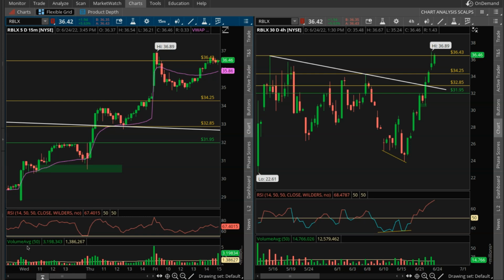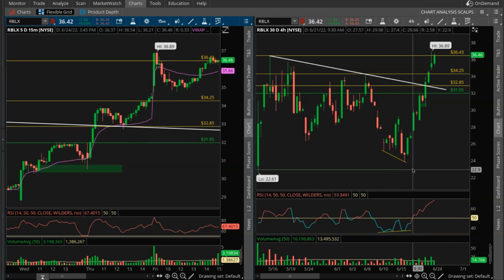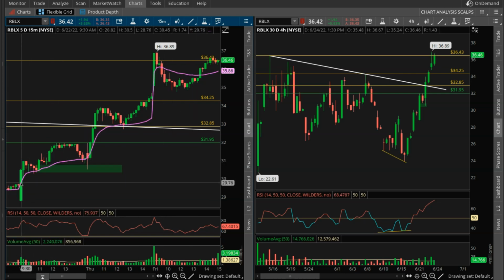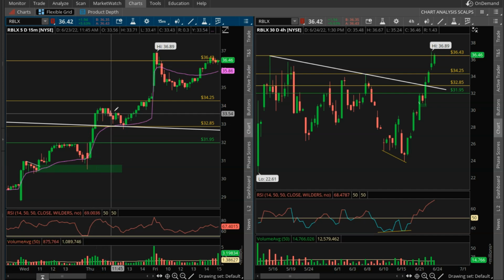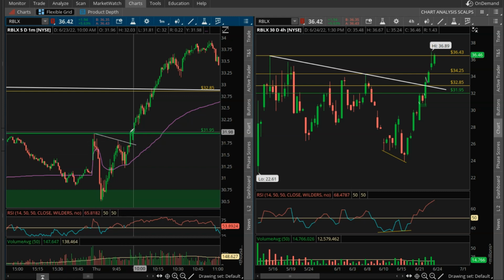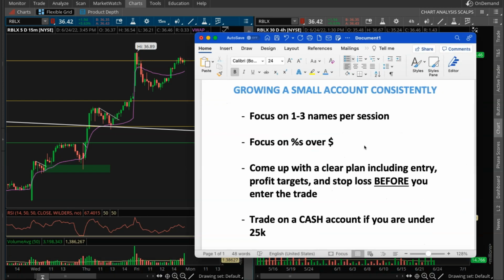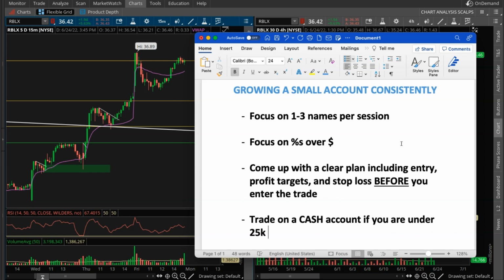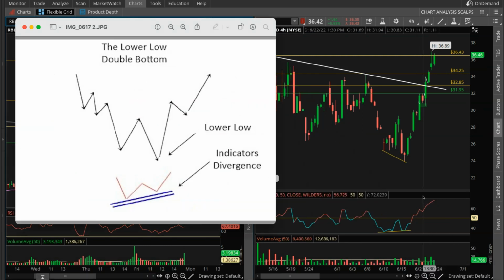VERY Simple Trick To Spotting Trend Reversals || $560 into $4,850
In this video, we review a trade on $RBLX and also discuss how to spot trend reversals!